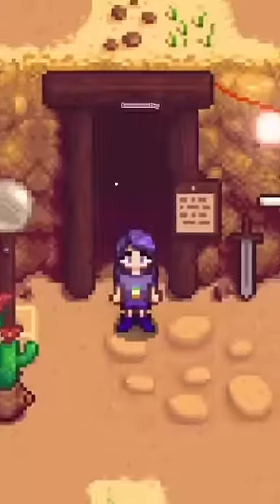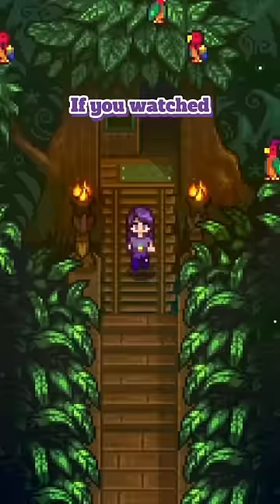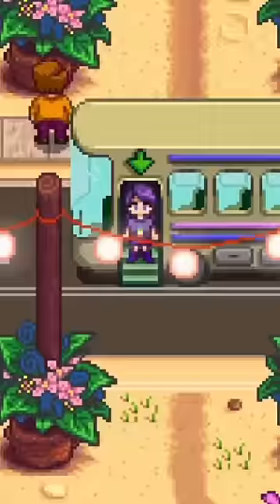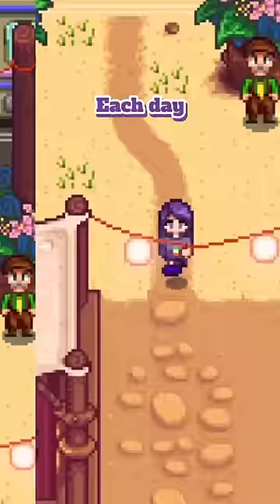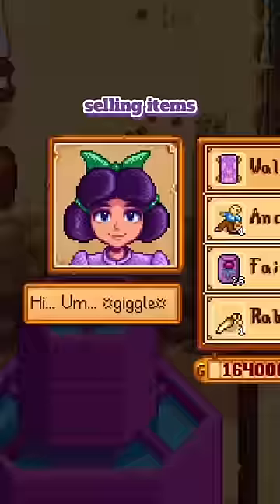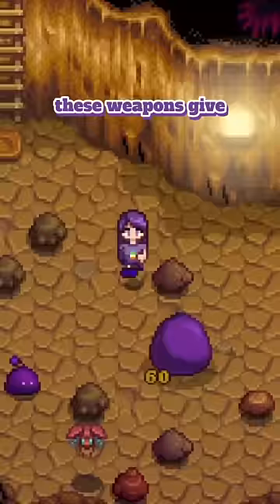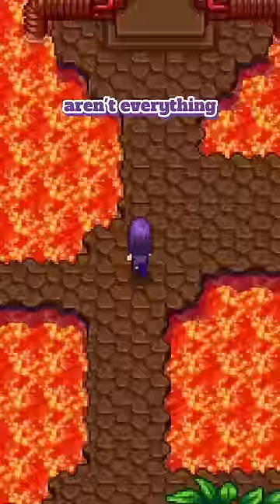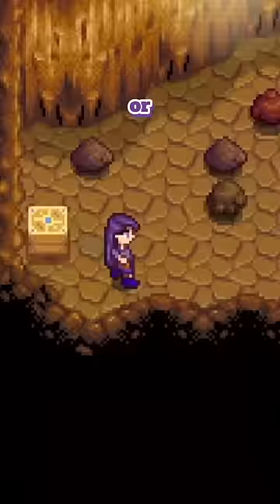Have You Found These Weapons in Stardew Valley’s Newest 1.6 Update?!